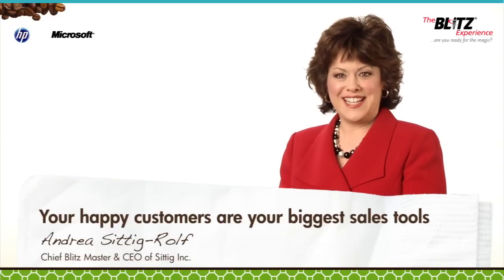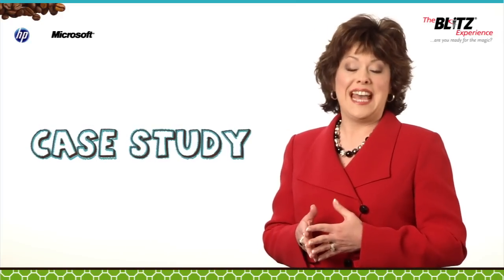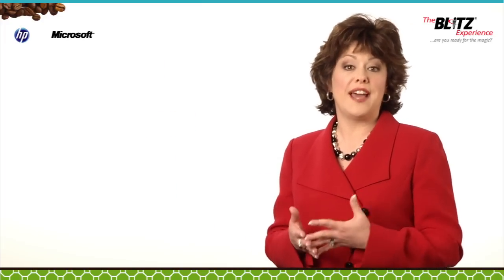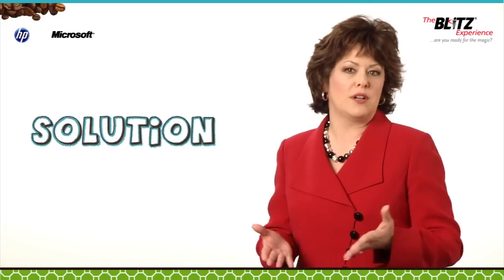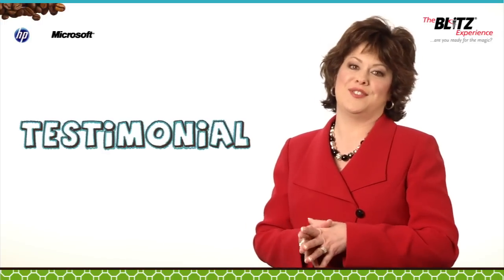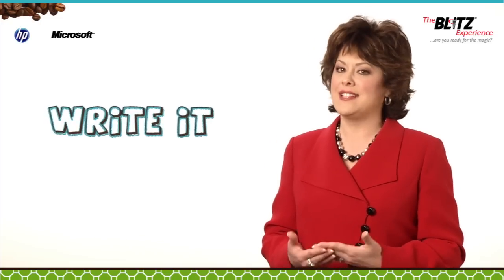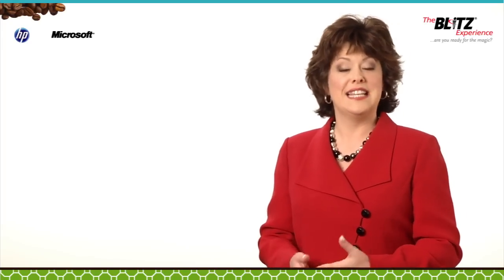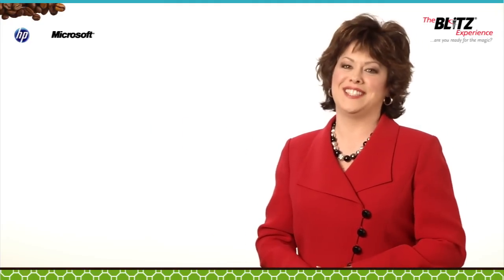Sales Tip: Sell More Using Case Studies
Welcome to another episode of Coffee Coaching with Andrea Sittig-Rolf, CEO of BlitzMasters and creator of the Blitz Experience. Do you have happy customers - ones who are loyal, think you're the greatest, and continue to buy from you time and time again? Use those customers to further your business. Happy customers are the most valuable tool you have to sell your product or service, and a case study is a great way to showcase your best customers.

A case study tells a short story of your customer's business challenge, the solution you've provided, the result of your solution, and a testimonial from your customer that speaks to their satisfaction with the result you've provided. Prospects want to know the bottom line - what results have you provided for others that you may also be able to provide for them?

Writing a case study can be easy if you follow this simple formula:

- Customer name
- Business challenge
- Solution
- Result
- Testimonial

It's important to use concrete examples such as "XYZ company saved 18% on travel costs after implementing our solution" rather than something like "XYZ company saved after implementing our solution. It's a good idea to provide a dollar amount. That 18% could translate to $20,000 for example. One powerful point is how your solution has affected the client's profit.

It's a good idea for you or someone in your company to write the case study rather than for you customer to write it. It makes it easy for your customer to review and approve what you've written rather than taking the time to write the case study, which may not happen in a timely fashion. By writing your own case study, you are in control of the message you want to convey. You can even write the case study from the perspective of your client if you have permission to do so.

Other things to consider are that your case study should be no longer than 100 words, and should easily fit on one 8.5x11 inch piece of paper.

Case studies are also a great sales tool to display on your company website, your marketing materials, and you company press kits. If you have a low budget for marketing materials, case studies are ideal because you can simply print them on company letterhead yet still have material that creates curiosity and credibility.

Use these tips to leverage your happy customers in order to turn more leads into clients.